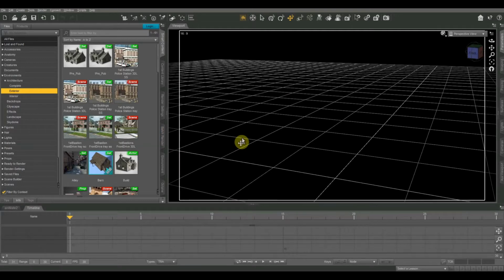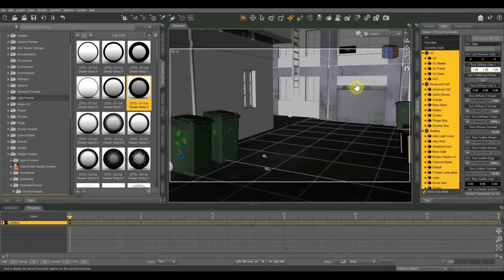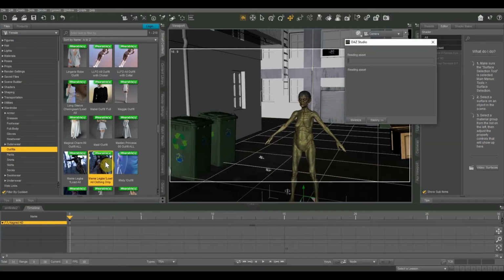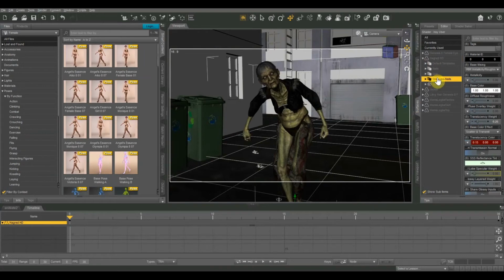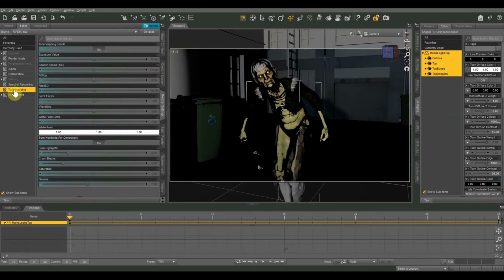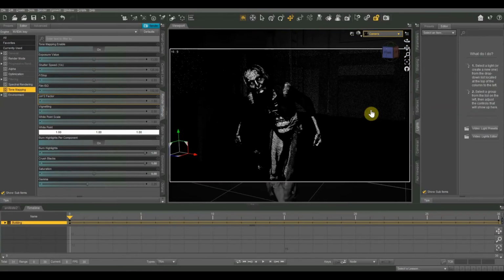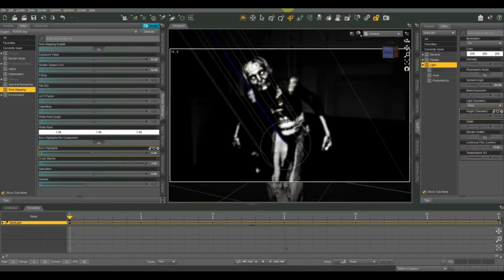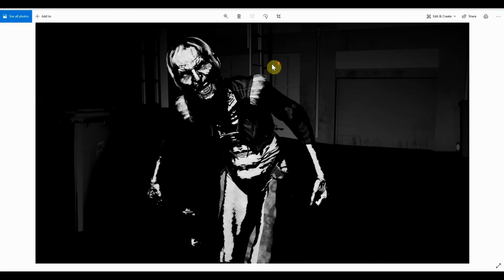Daz Studio Full Scene | Walking Dead Comic Inspired Scene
In this week's full scene setup, I'll show you how to do a scene inspired by the Walking Dead comic books. In this scene, we use comic book shaders and tone mapping controls to get a black and white (grayscale) hand drawn look.

In this video tutorial, I'll explain how to use draw styles to speed up your workflow. If you ever find that your scenes are sluggish in your preview pane, that can make posing figures extremely time-consuming and frustrating. Thankfully, Daz has several different preview styles built-in that can save you time by reducing the required processing power by reducing quality.

How to support me for free:
Just continue watching my videos. You can also share my video anywhere you can. These are all free and easy and go a long way toward improving my search rankings on YouTube.

How to support me monetarily:
I release all of my content at no charge, but if you receive some value from my work, I ask that you consider returning some value in the form of a monetary donation. You can do so by making a monthly pledge

Tone Mapping Settings:
Shutter Speed: 15.00
F/Stop: 8.00
Film ISO: 150.00

Burn Highlights: 0.00
Crush Blacks: 1.00
Saturation: 0.00
Gamma: 2.20

*Note - Hagred requires Mabel 8 in order to work. Hagred HD is included in the Mabel 8 bundle.